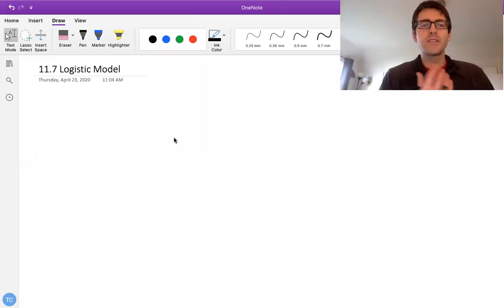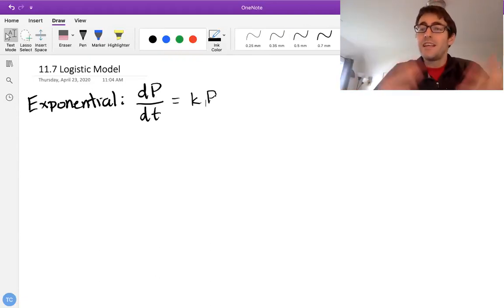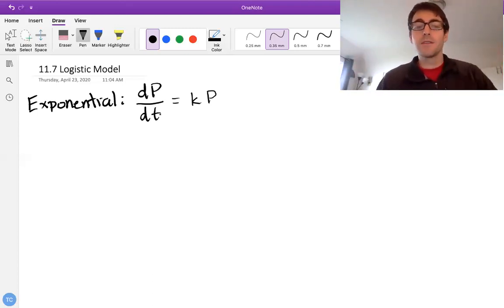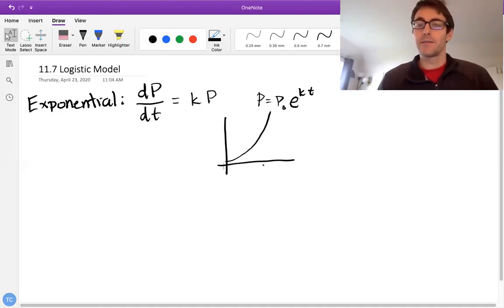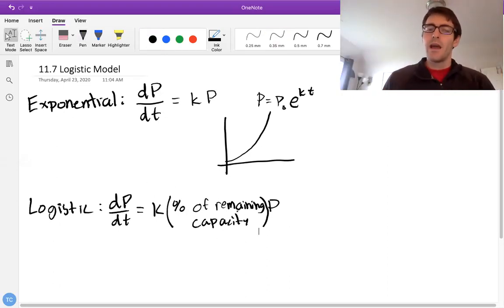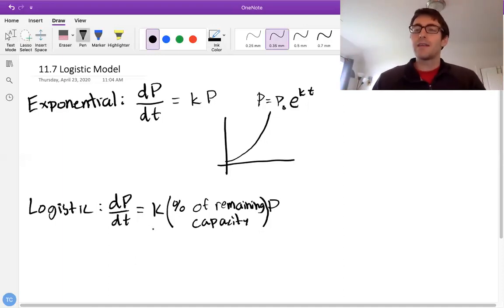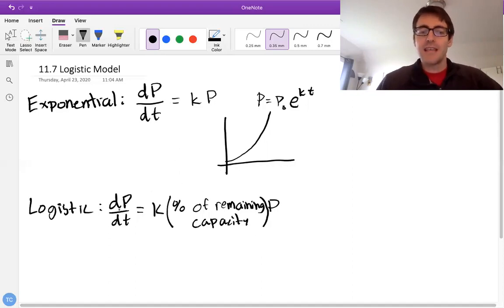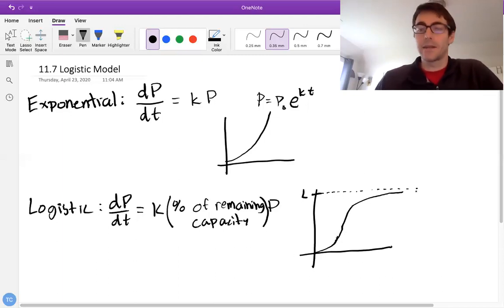11 7 2